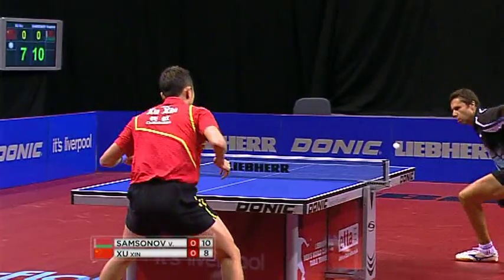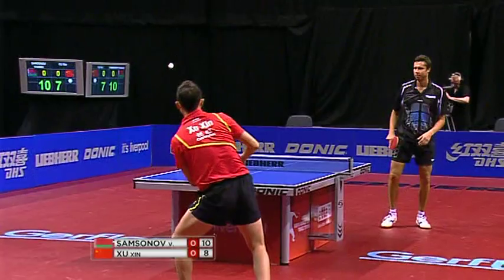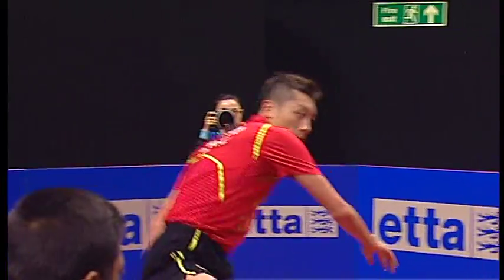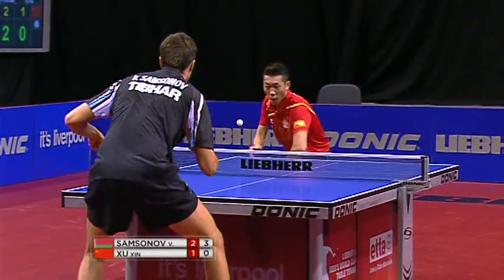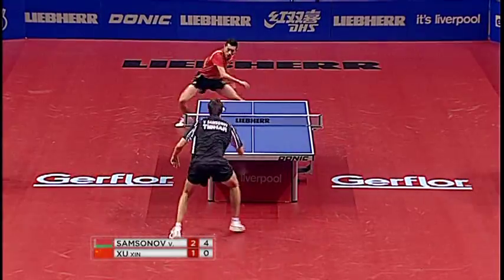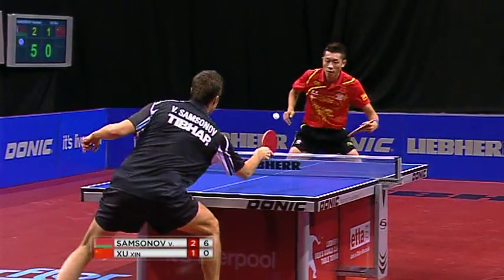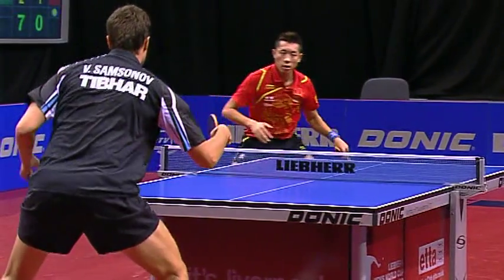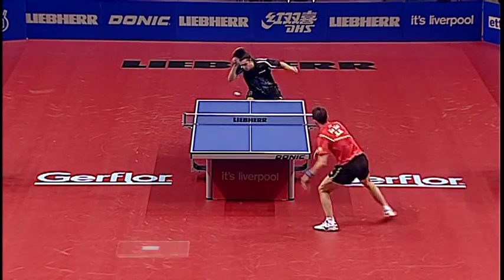2012 World Cup: Vladimir Samsonov - Xu Xin (full match|short form)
2012 Men's World Cup in Liverpool, England
Men's singles 3rd place match: Vladimir Samsonov (BLR) vs Xu Xin (CHN)